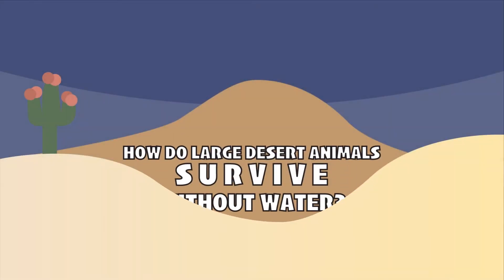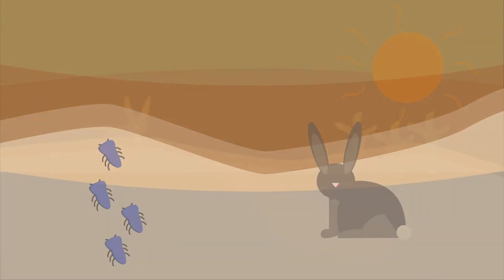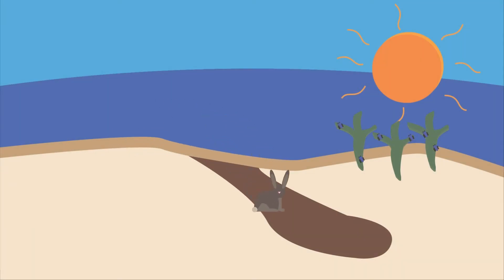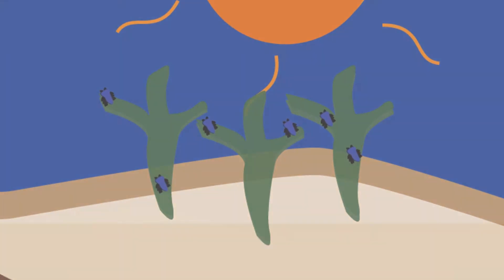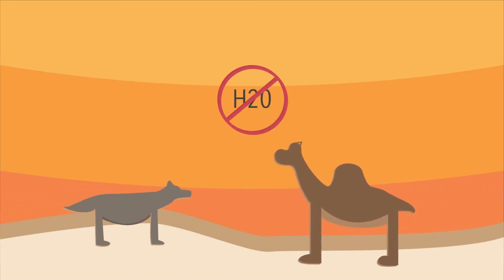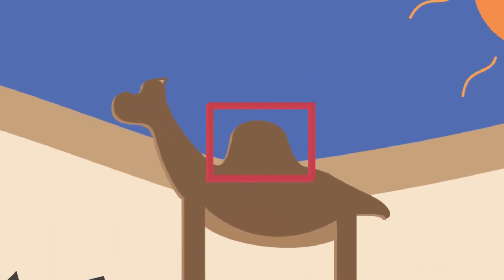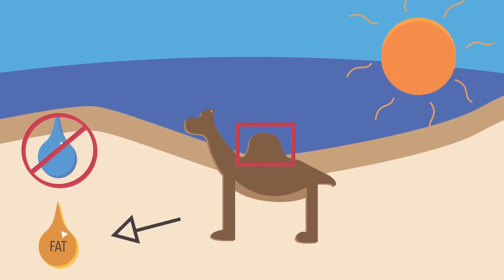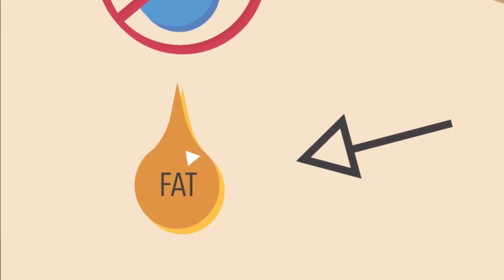How Do Large Desert Animals Find Water?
In an arid ecosystem, smaller animals have an easier time obtaining the small quantities of water they need to survive — they might hide underground to keep cool during the day, or otherwise consume small plants containing sap and nectar. Larger desert-dwelling wildlife have a more difficult time keeping cool and hydrated, and have adapted differently to survive in this harsh climate.

From coyotes to tortoises to camels, Owen Megura explains some unique survival tactics large animals have evolved in the harsh conditions of their desert habitat in this short animation.